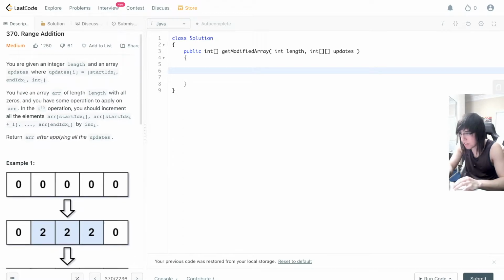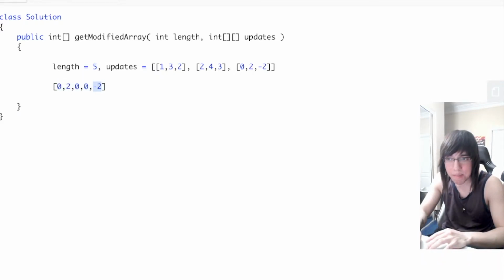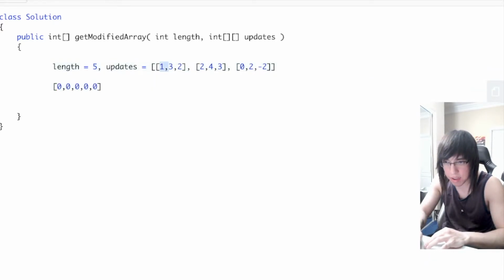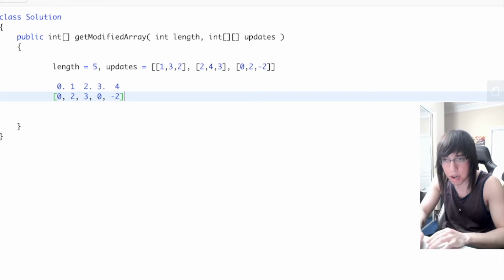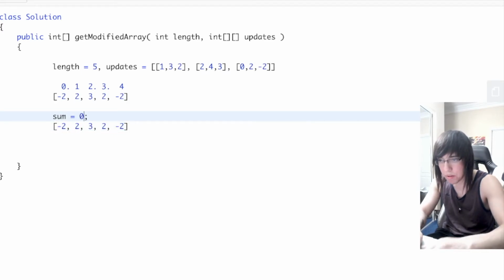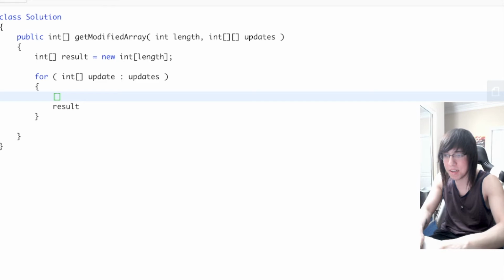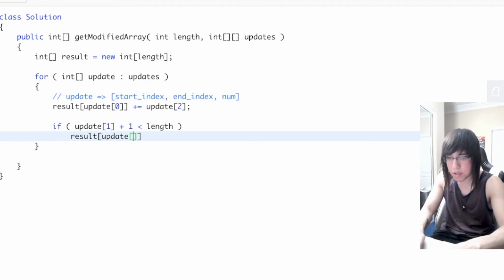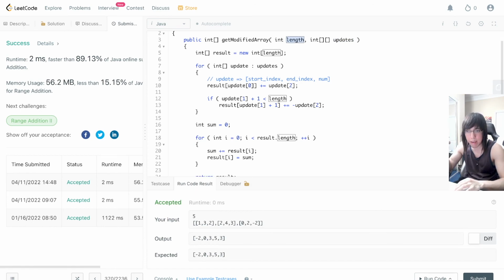LeetCode 370. Range Addition